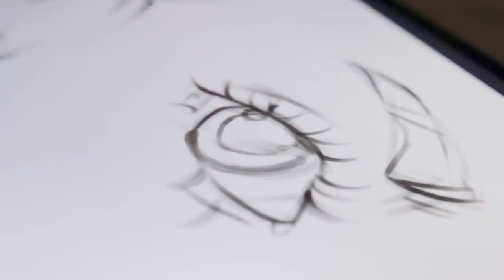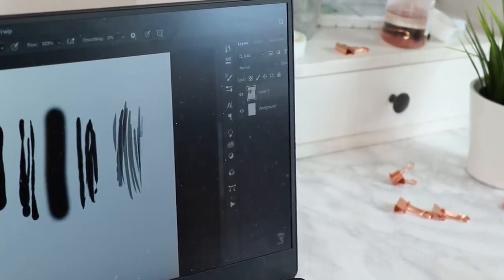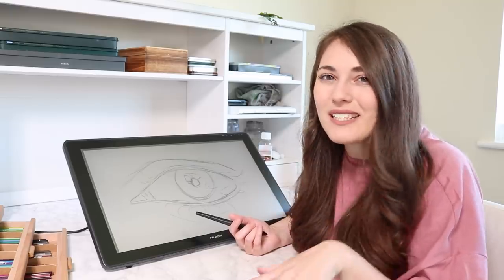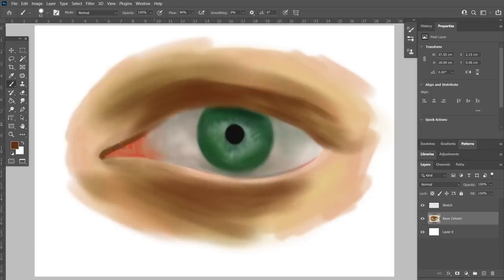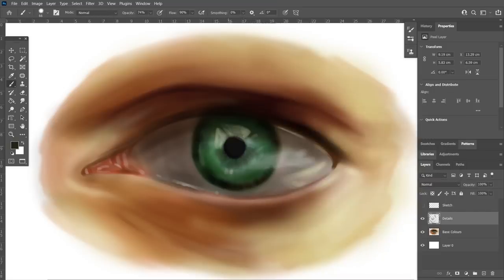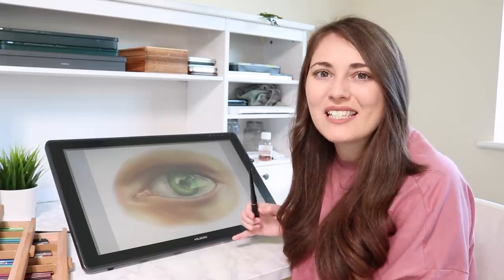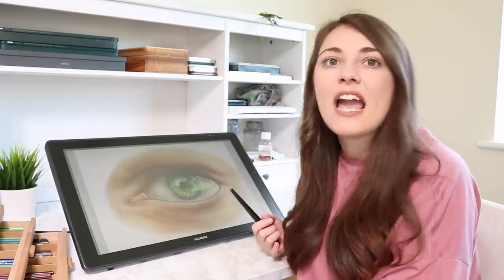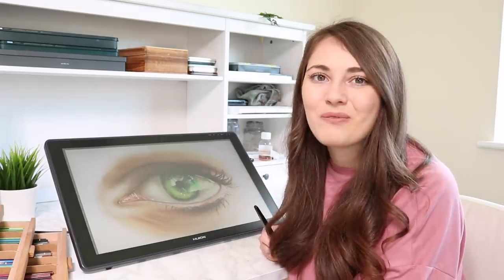Trying DIGITAL ART for the First Time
I try digital painting for the very first time! I have always been so impressed by all of the amazing digital artists on YouTube and Instagram and naturally seeing their digital art has made me eager to try digital drawing myself! I brought my first digital pen display and decided to create my very first realistic digital painting.